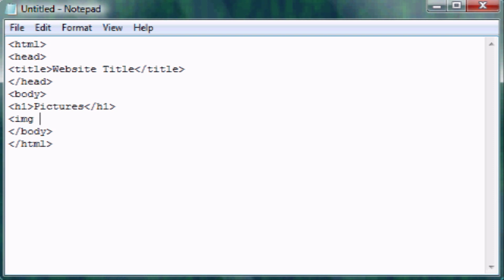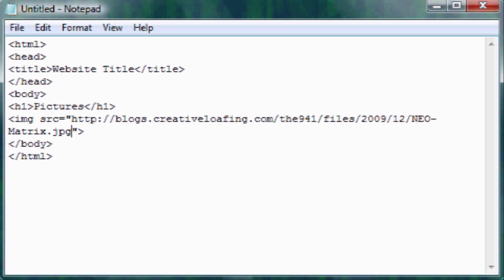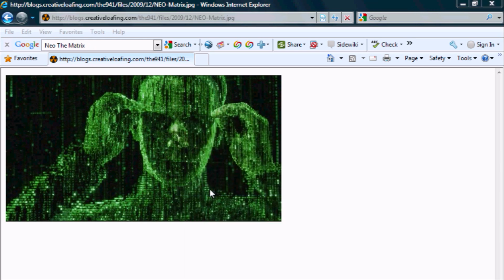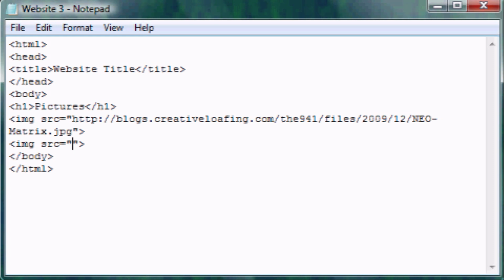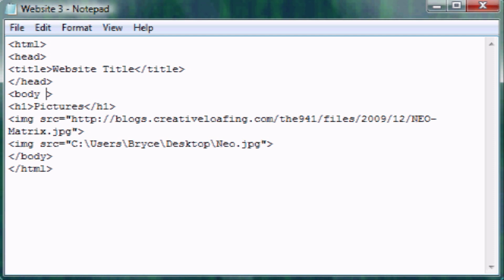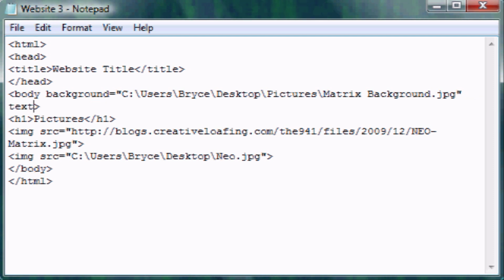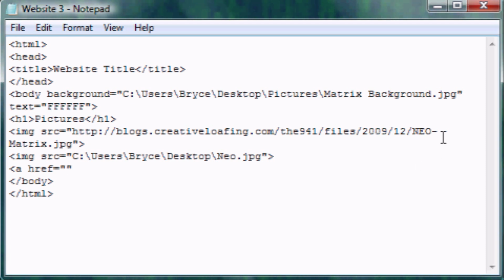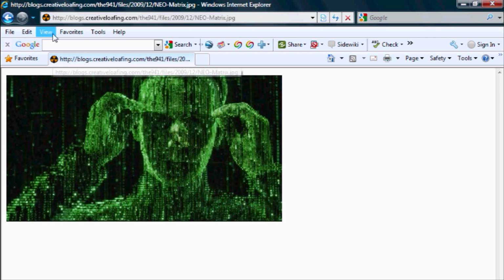HTML Tutorial Part 3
In my third tutorial of HTML, I cover just about everything (excluding certain attributes) there is to know about adding pictures to your webpage, adding background images, and putting links to pictures on your webpage.
Be sure to watch in High-Definition.